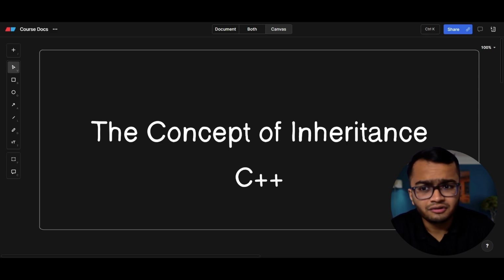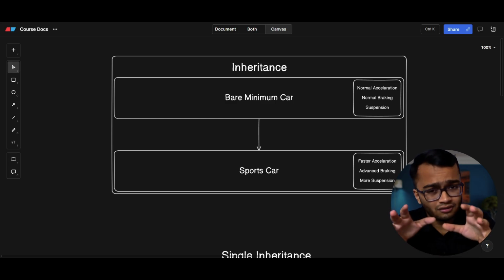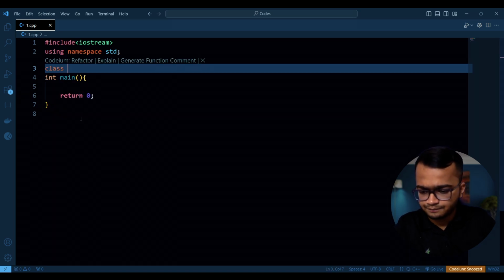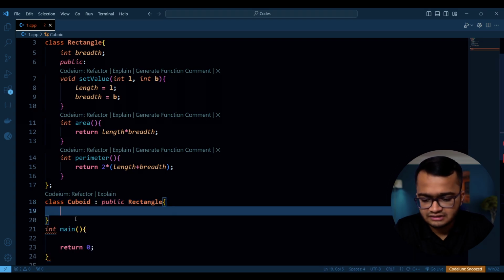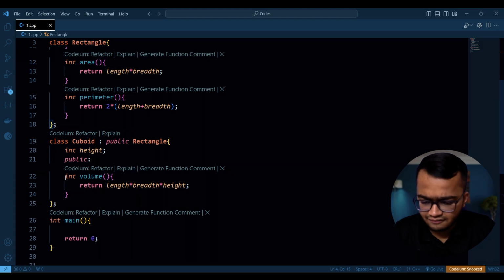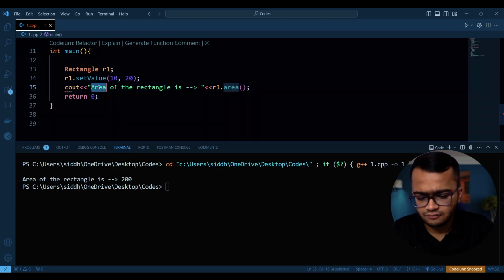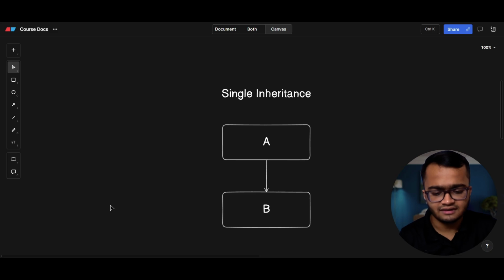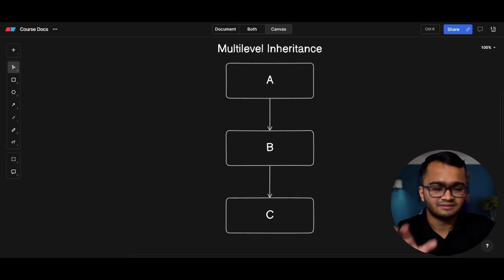Inheritance in C++